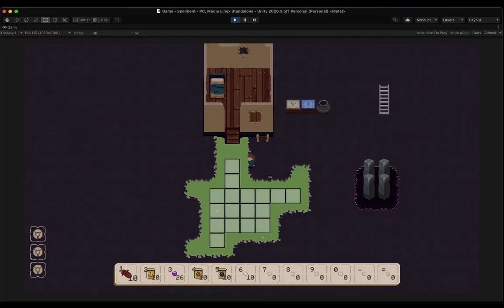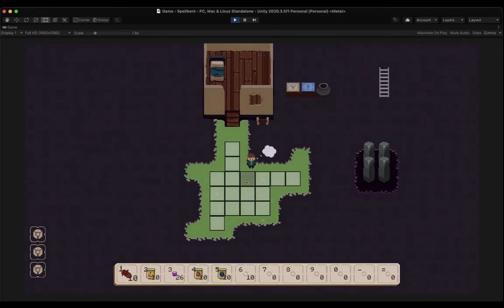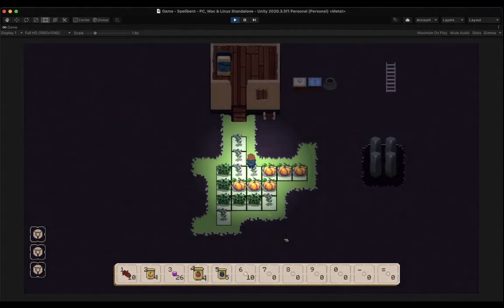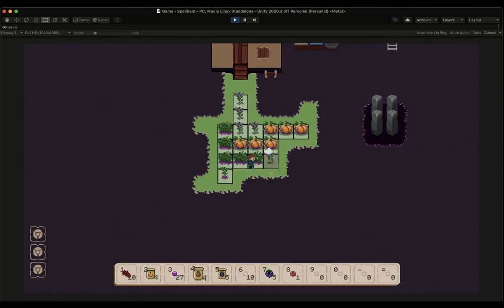Stardew Valley-like Farming for my Indie Game - Devlog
In this weeks devlog we take a look at what it took to build out the foundations of the farming system for my game. We talk about some of the challenges that go along with it and how I overcame those.